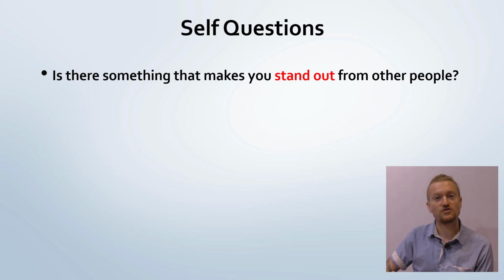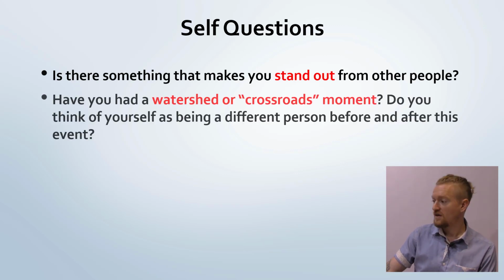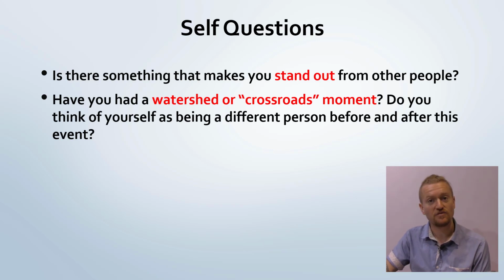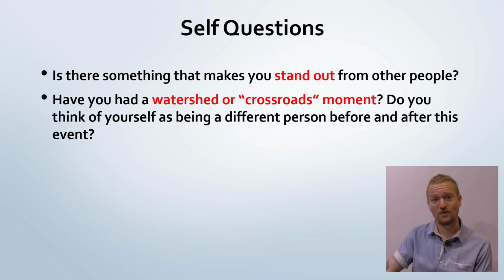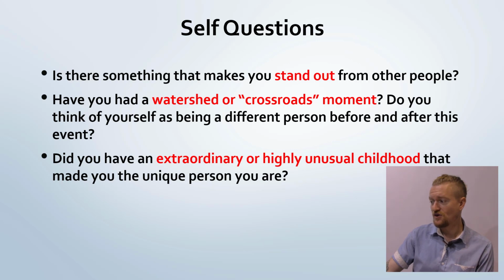미국 대학 지원, 자신에게 맞는 커먼앱 에세이 주제(질문) 고르기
[강의 소개]

Common Application Essay를 준비하기 위해 가장 먼저 해야할 것은 Prompt(질문)을 정하는 것입니다. 커먼 앱을 작성하기 위한 질문은 1개만 선택할 수 있습니다. 올해에는 총 7개의 Prompt가 주어졌고 마지막 일곱번째 질문은 새로 추가된 것 입니다. 당황스러운 부분은 마지막 질문이 “Topic of your choice”로 자유 형식과 같았다는 점입니다. 해당 질문을 위해서는 자신만의 매력적이고 진솔한 이야기를 꺼내는 과정을 거쳐야 하며, 나머지 질문의 경우 Prompt를 통해 이끌어낼 수 있는 자신의 Selling point가 무엇인지 분석하는 것이 중요합니다.

미국 700개 대학에 동시 지원할 수 있는 중요한 에세이인만큼 Prompt 선택도 전략적으로 해야 합니다. 먼저, 자신에게 가장 잘 들어맞는 질문이 무엇인지 검토하고 결정해야 하는데요. 어떻게 올바른 질문을 선택할지 Kevin이 그 방법에 대해 설명하고 있습니다. 이 강의를 들으신 후 치열한 Brainstorming 거치시고 Common Application Essay를 준비하시길 바랍니다.

[강의 내용]

- 올바른 Prompt를 정하기 위한 브레인 스토밍 과정을 설명하고 있습니다.
- 새로 추가된 Topic of your choice에 맞게 자신만의 매력적인 이야기를 찾는 과정도 간략히 안내하고 있습니다.
- 올해의 각 Prompt를 분석하고 어떤 점을 어필할 수 있고, 어떤 분야의 지원자에게 적합한지, 갖춘 경험에 맞는 Prompt를 고를 수 있도록 알려주고 있습니다.

[강의 순서]

1. Telling Your Compelling Strory
2. Brainstorming for Each Prompt
3. Analyze 2017 prompts

[강의 대상]

- 미국 대학 입학을 준비하는 유학생
- 어떤 Common app prompt가 자신에게 적합할지 모르는 경우
- 자신의 이야기를 구상하고 Brainstorming 하는 과정에 도움 받고 싶은 경우
- 각 Prompt 마다 어떤 점을 어필할 수 있을지 알고 싶은 경우

[강사]

Kevin H.
전문 분야: Humanities and Arts Essay, Social and Literary theory
영문 교정 5년, 에세이리뷰
영어 강의 8년 (from Beginner to Advanced, 유학 준비생 대상)

더 많은 정보를 원하시면 방문해주세요.